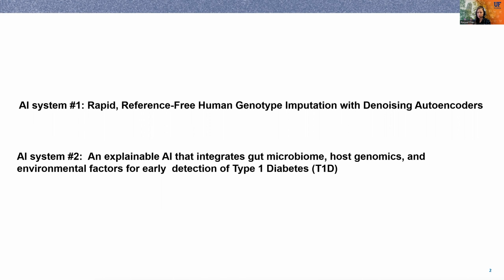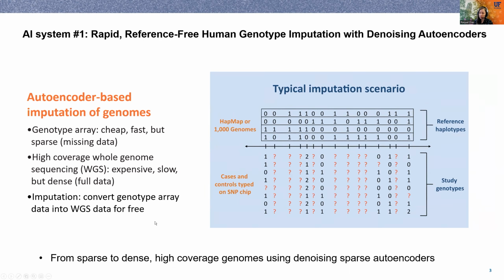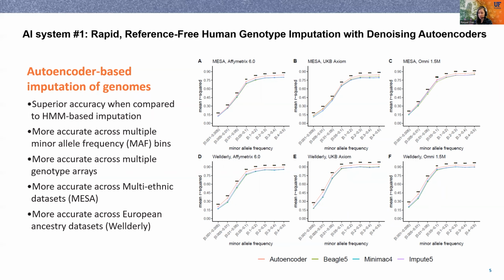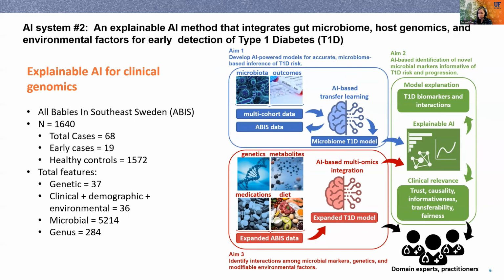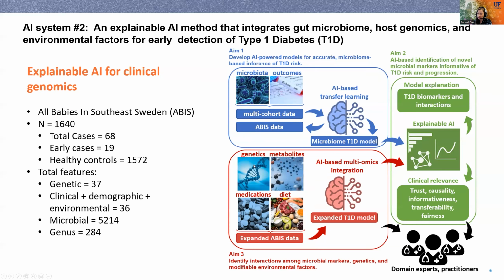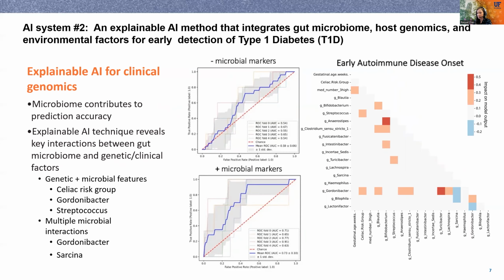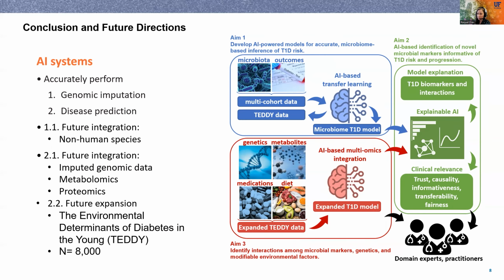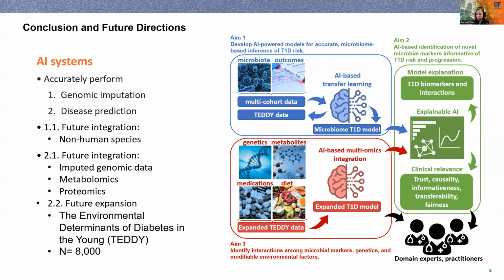AI Summit 2022 poster presentation by Raquel Dias